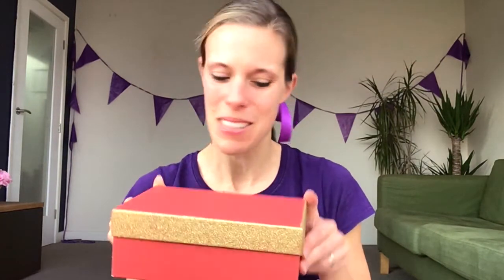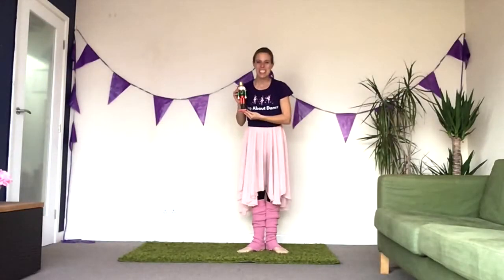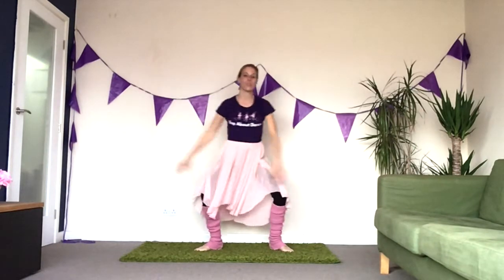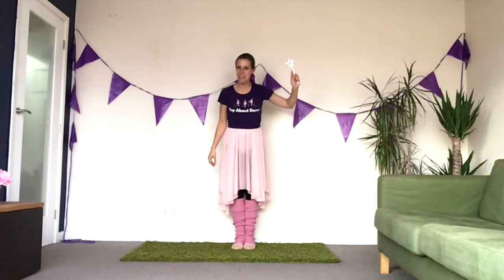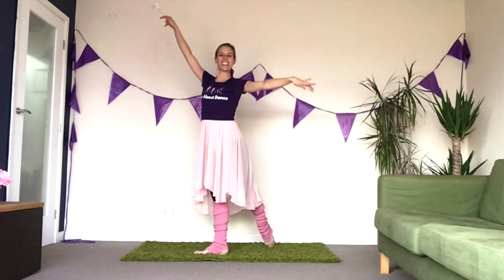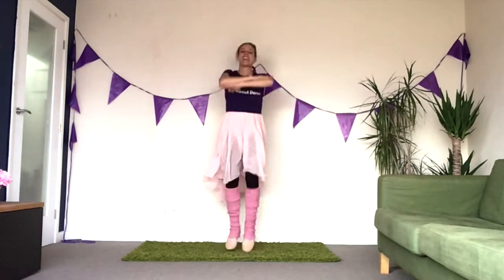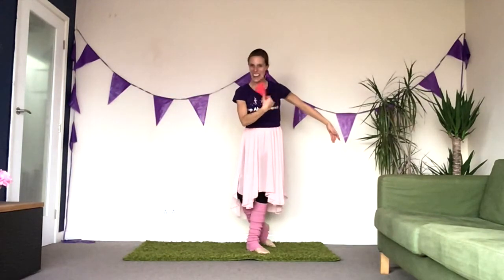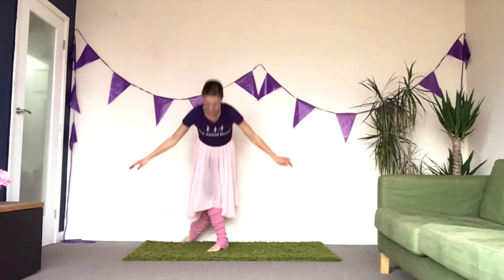Nutcracker Ballet Party for Children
This is a short children's Ballet session which is hopefully easy-to-follow for young children. Please make sure that anyone who would like to dance along to the video has enough space around them to move without injuring themselves. All choreography is by Annette Wilsher of Bop About Dance. Anyone dancing along with this video does so at their own risk and should take every care to do so safely.

Props that would be handy to have are a box/bag to represent a present, a wand and a fan.